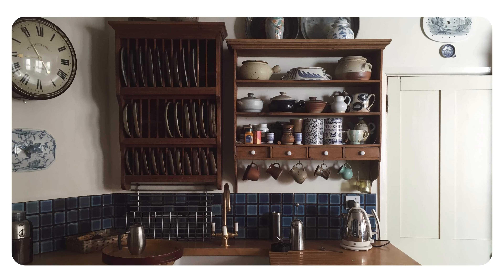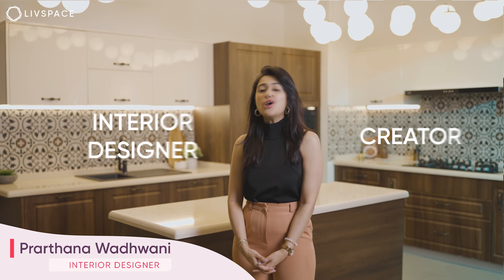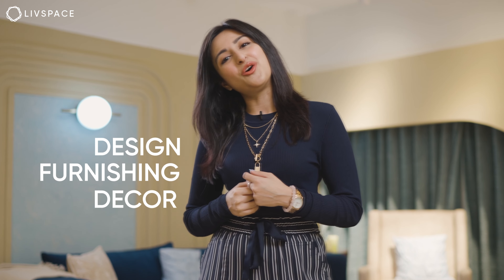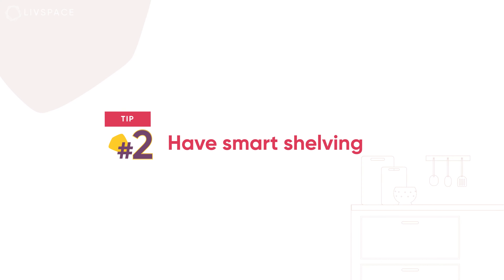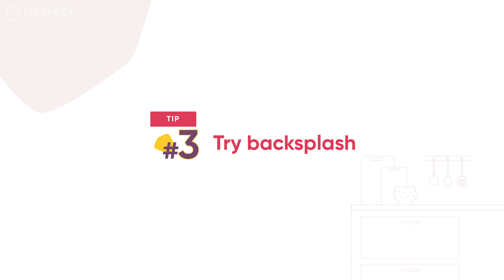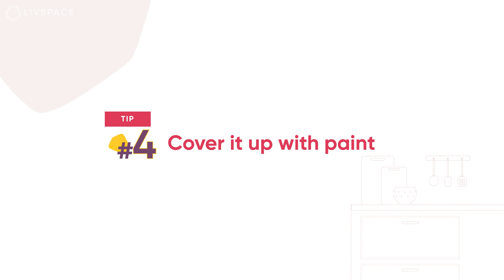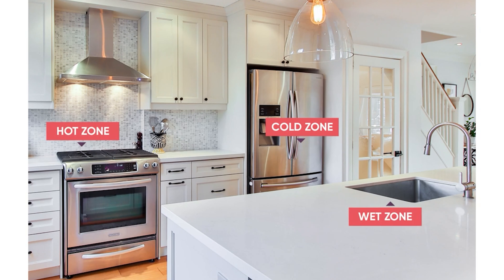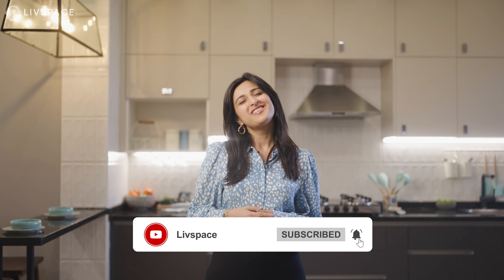5 Budget Tips for a Fabulous Modular Kitchen | Livspace | Kitchen Design Ideas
When it comes to home interior design, especially in your kitchen, modular doesn't always have to mean expensive!
Watch to know 5 genius ways you can cut down on costs for a stunning modular kitchen. Learn where and how you can save on your budget smartly while also not compromising on a smart modular kitchen.

Tip #1 Save on Materials
Tip #2 Have Smart Shelving
Tip #3 Try Backsplash
Tip #4 Cover it up with Paint
Tip #5 Work with the Layout

Planning to get a modular kitchen with the best interior design and prices that suit your budget perfectly? At Livspace, we have the best kitchen interior designers to help you, from design to execution, all while keeping your budget in mind.

Get inspired by our modular kitchen designs and kitchen cabinets for every type of Indian kitchen design — modular kitchens, modern kitchens, simple kitchens, small kitchens, contemporary kitchens, minimal kitchens, and so many more!

Get in touch with us now for your home interiors